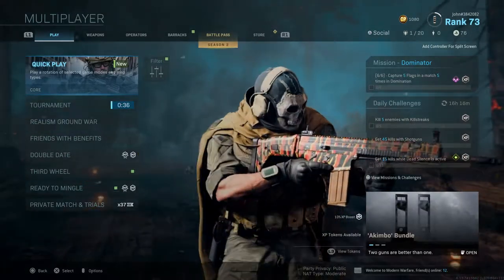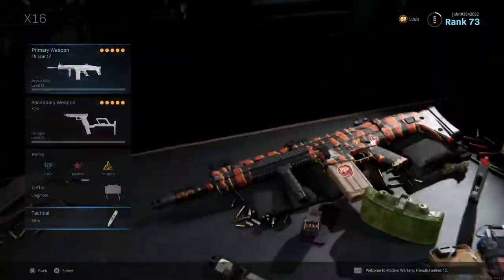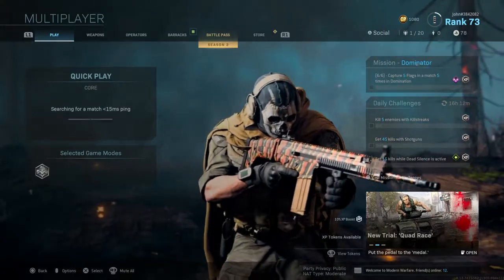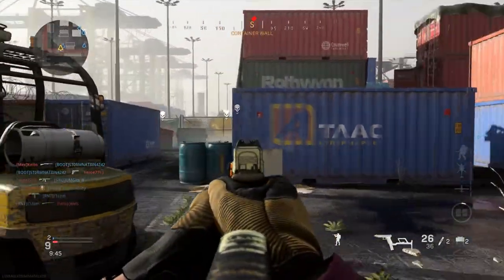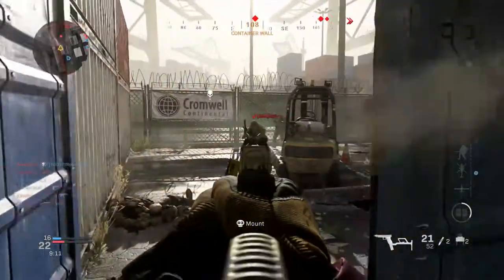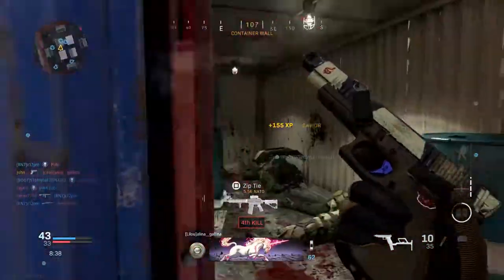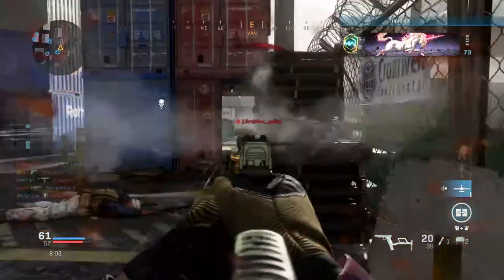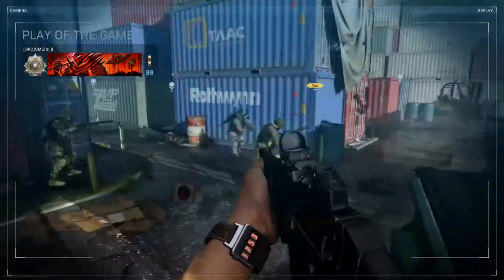ANOTHER PISTOL OUT OF THE WAY... GOLD X16 😍 (MODERN WARFARE ROAD TO DAMASCUS - EPISODE 8)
In this video, I unlocked Gold for the X16 in Modern Warfare! This pistol is way better than you may think. At first, I thought this was a very weak pistol that I was going to struggle unlocking camos with, due to its low damage, but after loading it up with attachments, it is great. Also, I think it is amazing knowing that I currently have 2 pistols Gold and 5 assault rifles Gold. Another great thing is that I only need like 3-4 more camos for the Scar and I will unlock Gold for it, so we're putting in some good progress at the moment. Anyways, the X16 with Gold is beautiful, especially with the X16 stock!